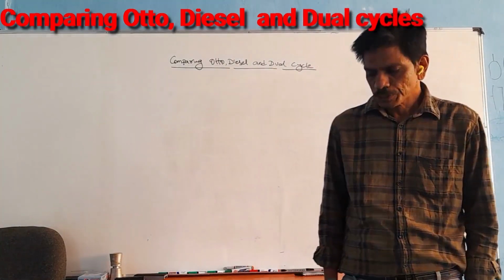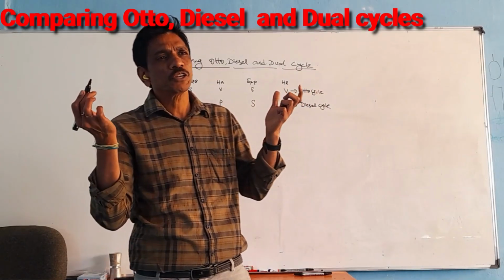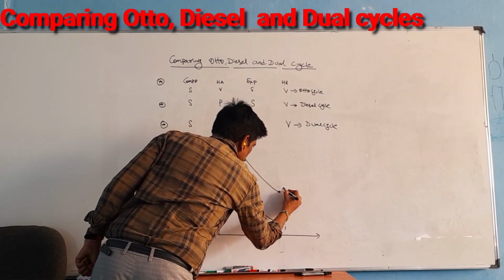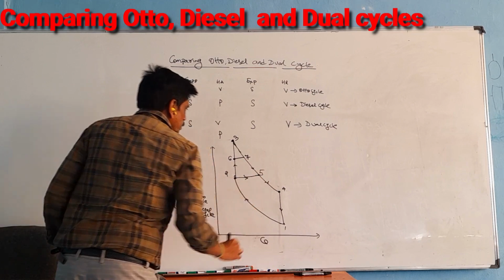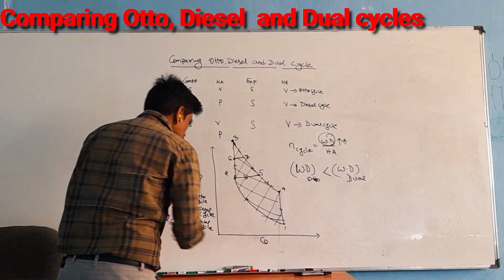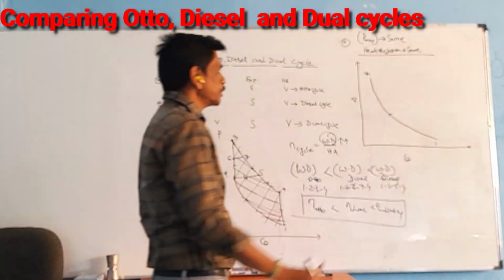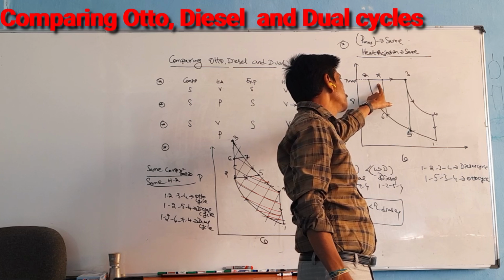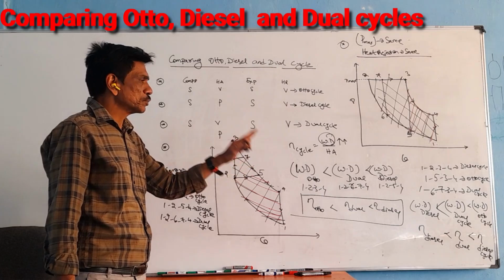Dr Venkata KIOT Comparing Otto, Diesel cycle